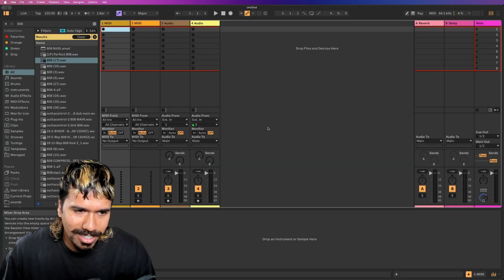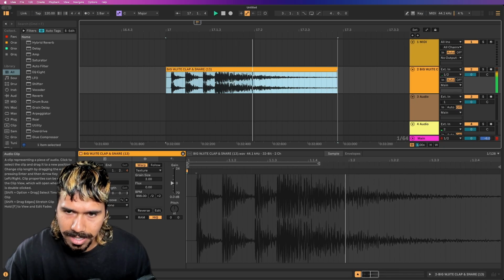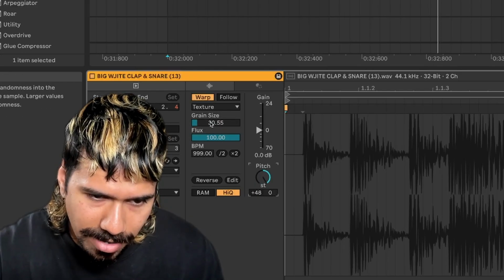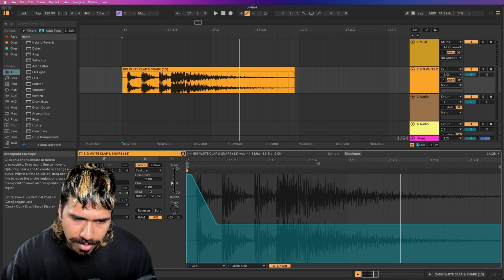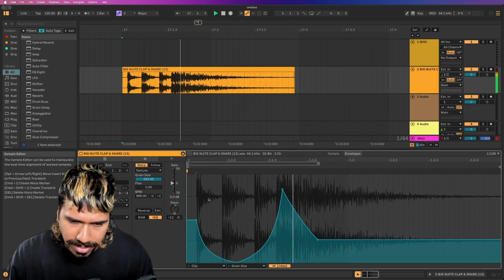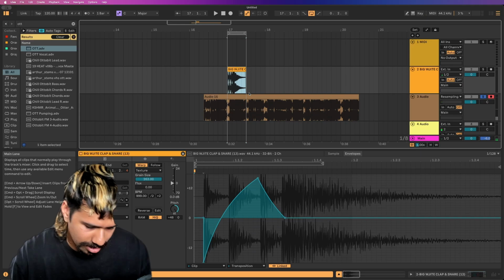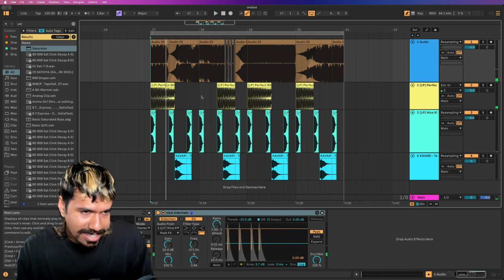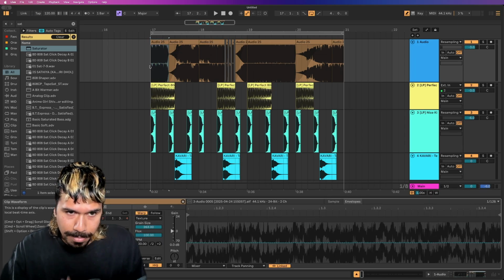warp modes are SO underrated... (aka sound design for beginners)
My next Ableton workshop starts Sept 9th, 2026! An 8 week course where we breakdown tracks (Machine Girl, Death Grips, fka Twigs, AG Cook), talk about how to actually build out a full track, and dip our toes into mixing and mastering.

I really do think this is the best place to start if you're a beginner music producer using Ableton Live who's interested in learning "sound design" (of a more experimental and generally insane, weird, glitchy nature).